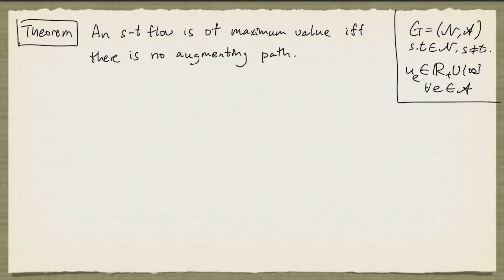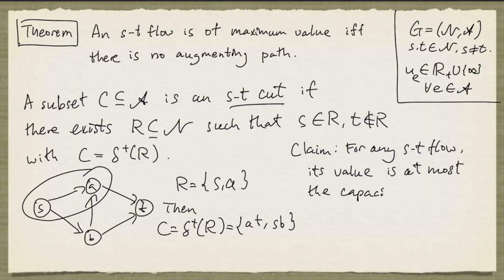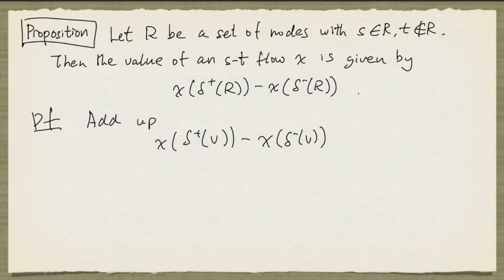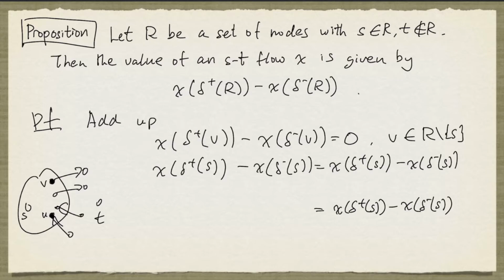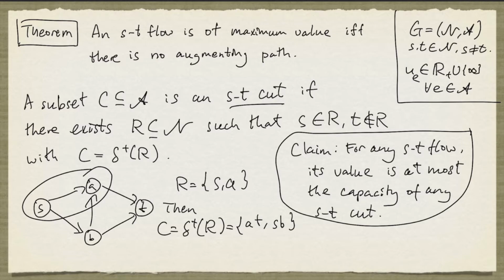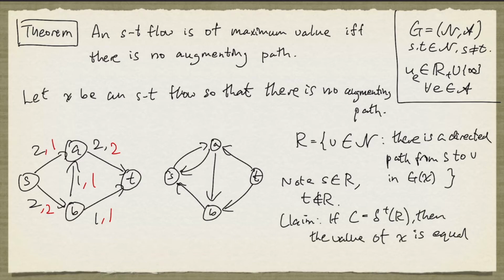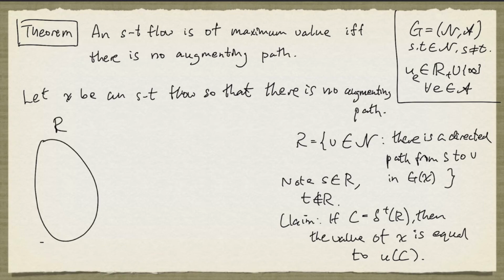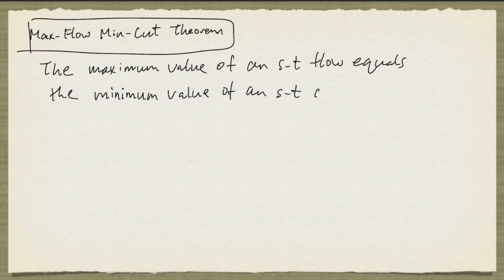Maximum s-t flow part 2 of 2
Max-Flow Min-Cut Theorem